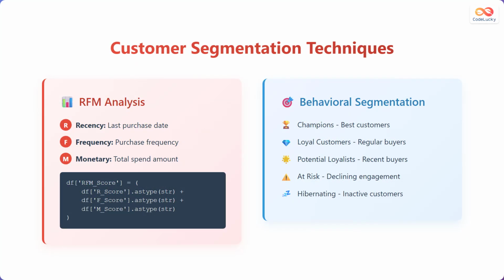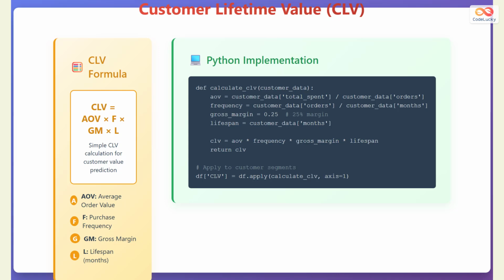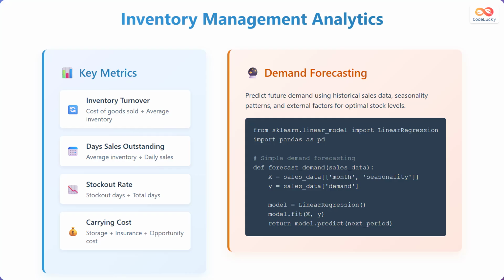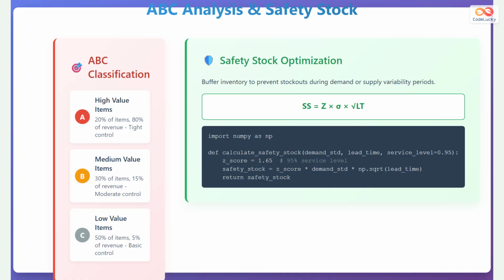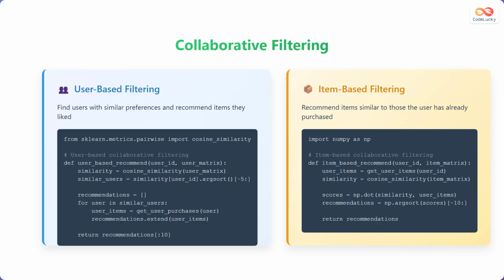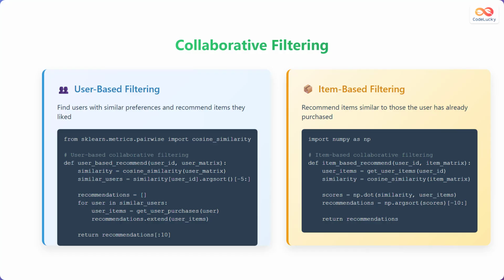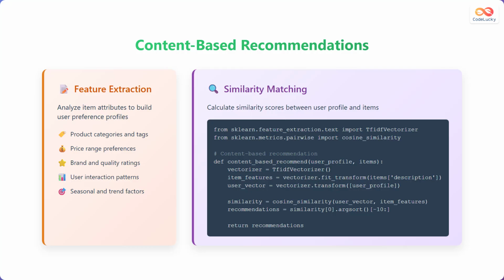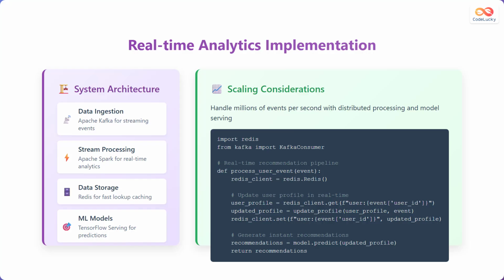Retail & E-commerce Analytics: Boost Sales with Data!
Unlock the power of data to transform your retail or e-commerce business! 🚀 This video provides a beginner-friendly overview of retail analytics, covering the essential concepts and techniques you need to succeed.

We'll explore customer analytics, teaching you how to understand customer behavior, segment your audience, and calculate customer lifetime value (CLV) to maximize retention and loyalty. 🤝

Next, we'll dive into inventory management analytics, showing you how to optimize stock levels, forecast demand, and prevent costly stockouts using ABC analysis and safety stock strategies. 📦💰

Finally, we'll uncover the secrets of personalization at scale, including collaborative filtering and content-based recommendation systems, to deliver tailored experiences that increase conversion rates and average order value. 🎯

Whether you're a small business owner or a seasoned e-commerce professional, this video is your guide to data-driven success! 👍🔔

Chapters:
00:00 - Retail & E-commerce Analytics
00:19 - Customer Analytics Foundation
00:51 - Customer Segmentation Techniques
01:42 - Customer Lifetime Value (CLV)
02:38 - Inventory Management Analytics
03:44 - ABC Analysis & Safety Stock
04:59 - Personalization at Scale - Basics
05:42 - Collaborative Filtering
07:17 - Content-Based Recommendations
08:35 - Real-time Analytics Implementation
09:58 - Outro